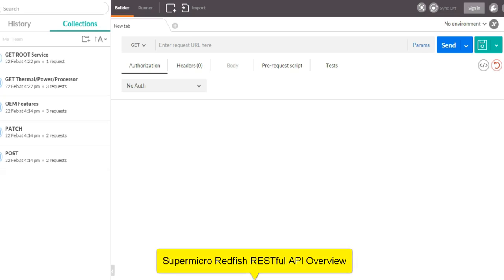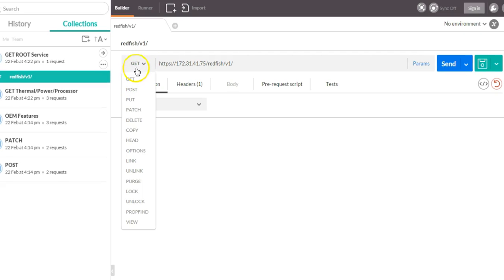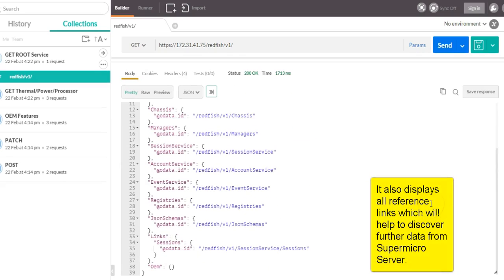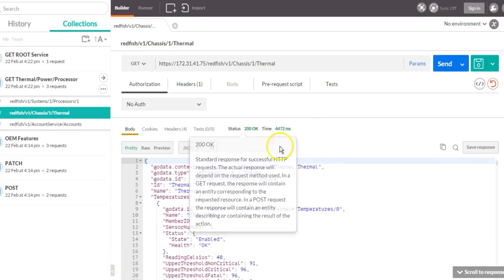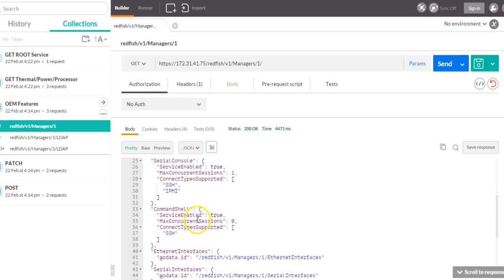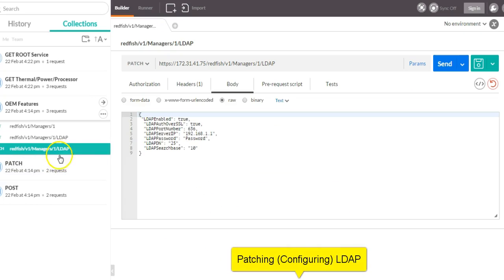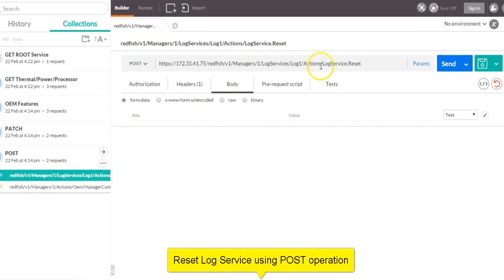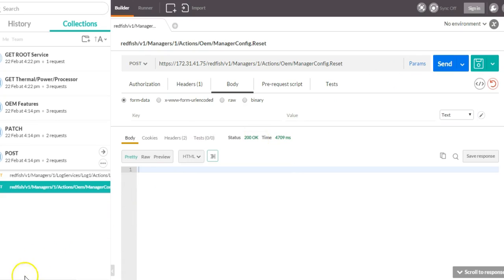Supermicro Redfish RESTful API Overview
This Video will show you Supermicro Redfish RESTful API Overview with few examples.
Supermicro supports Redfish RESTful APIs on its X10 Generation and future server product line. All the BMC firmware designated with 3.xx will support this technology.